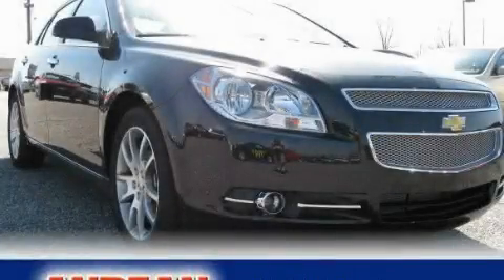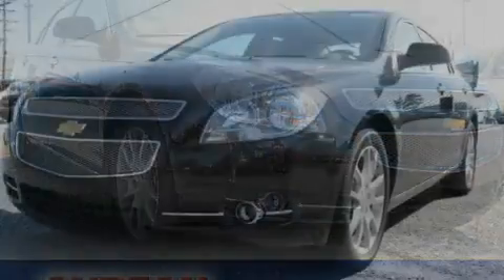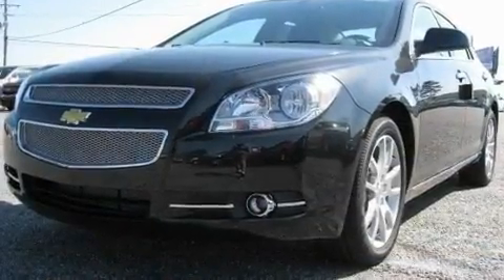2011 Chevrolet Malibu Cumming GA 30040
Year : 2011
 Make : Chevrolet
 Model : Malibu
 Engine : Gas V6 3.6L/217
 Trans . : Automatic
 Exterior : Black Granite Metallic
 Miles : 3
 Interior : Ebony
 ANDEAN MOTOR CO
 527 Atlanta Rd
 Cumming , GA 30040
 2011 Chevrolet Malibu Cumming GA